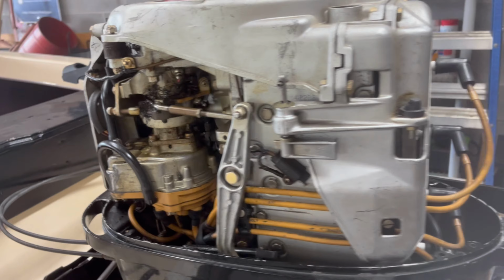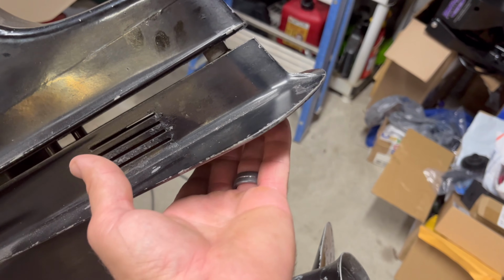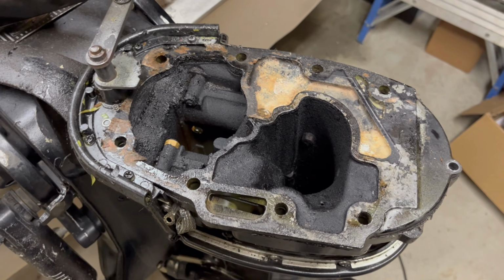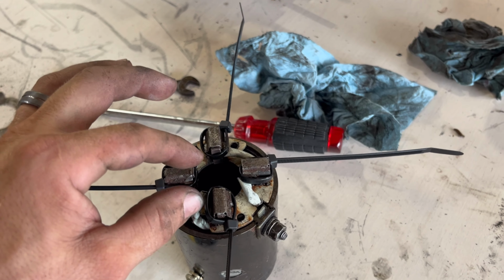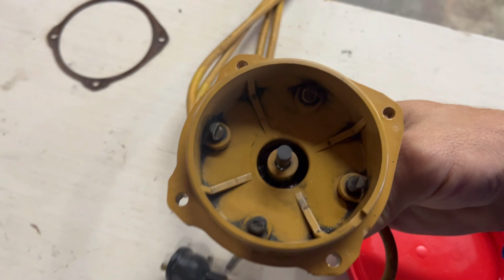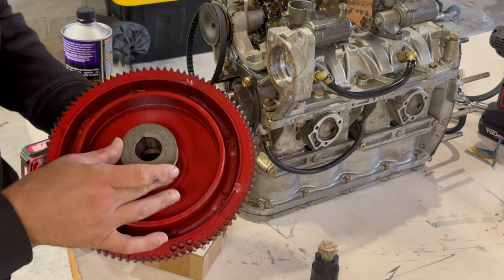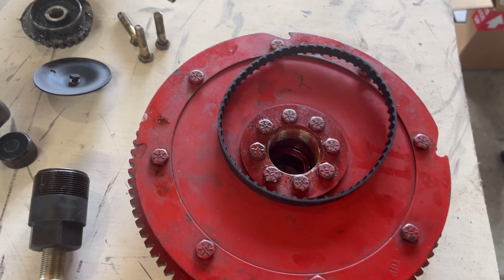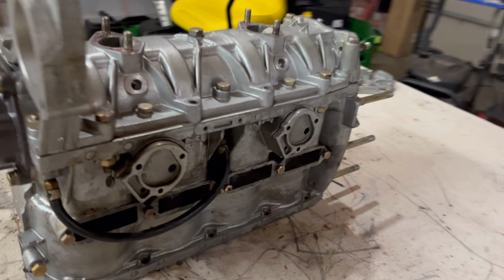Merc 650 Outboard Powerhead Teardown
Outboard Rebuild: Teardown

This video covers disassembly of my merc 650 outboard. I break down all the parts exterior to motor, stripping the engine block and preparing the exterior pieces for new paint.

Parts Used:
Engine degreaser
WD-40

Tools Used:
Screwdrivers (various sizes)
Hammer
Impact gun
Drill
Various bit sizes
Wrenches (various sizes)
Air Compressor
Adjustable wrench
Various sockets and wrenches
Propane Torch
Flywheel removal tool
Engine hoist
Sandpaper
Wire wheel
Small cleaning brush

Recommended Channels:
TBNation
Fireant Fishing